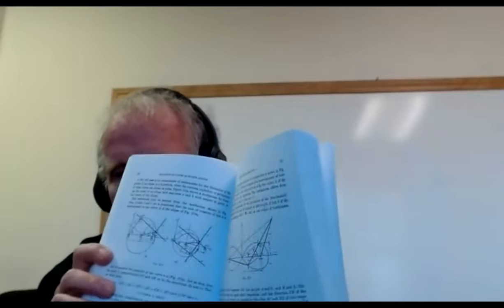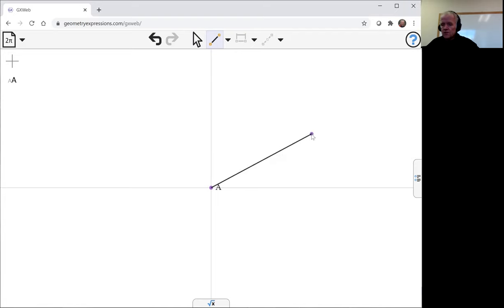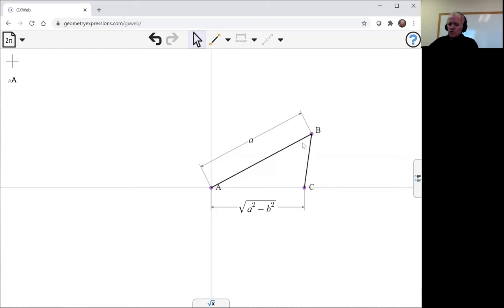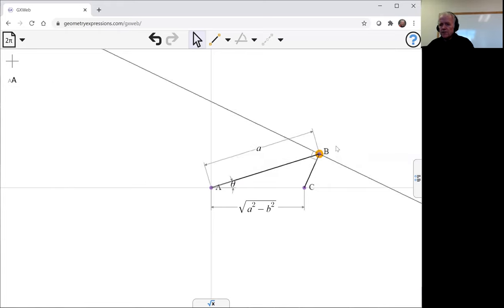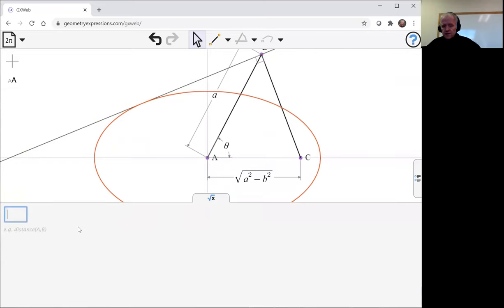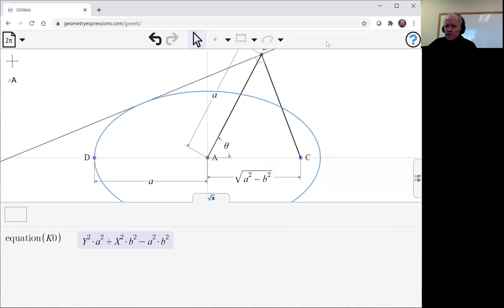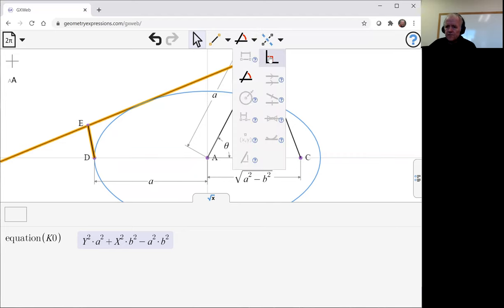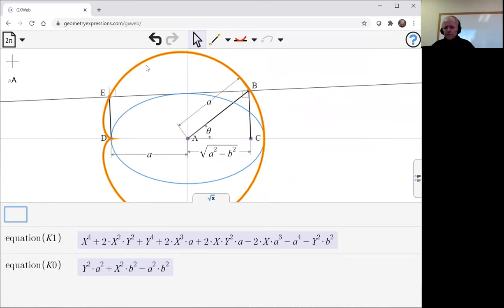Pedal Curve of Ellipse And Point on Circumference with GXWeb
We use GXWeb to model a mechanism for drawing the pedal curve of an ellipse, where the pedal point lies on the circumference of the ellipse on the major axis